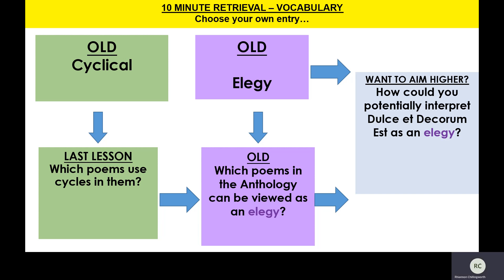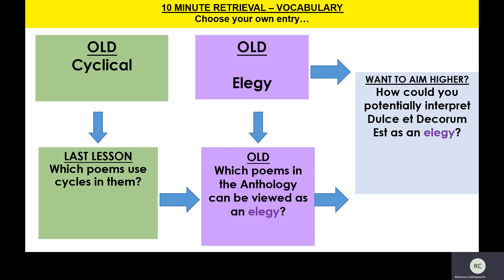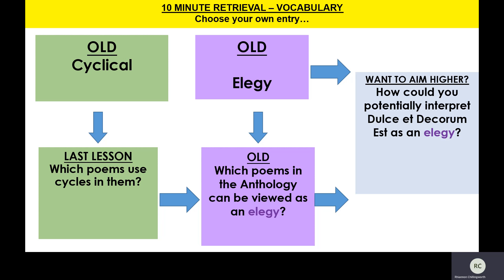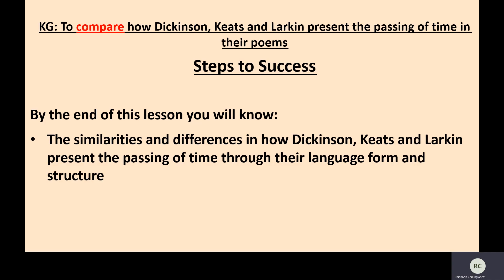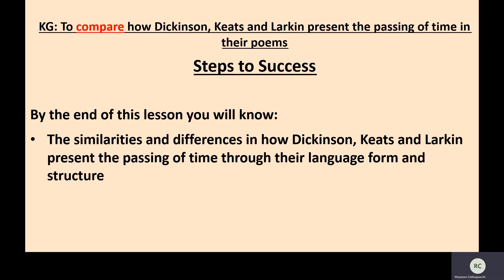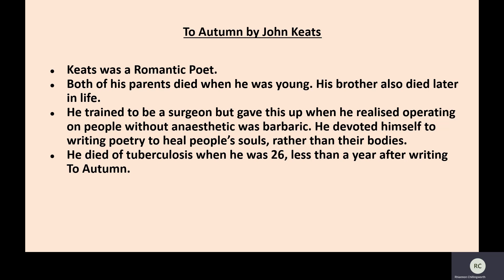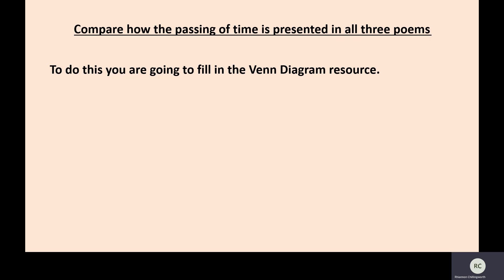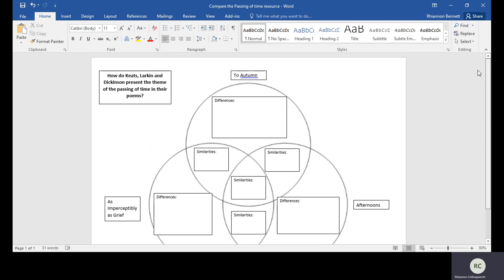Year 10 Compare the passing of time in three poems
This videos gets you to compare the passing of time in To Autumn, Afternoons and As Imperceptibly as Grief.